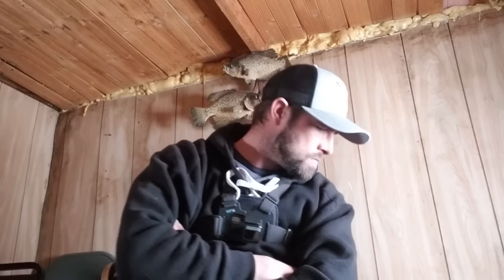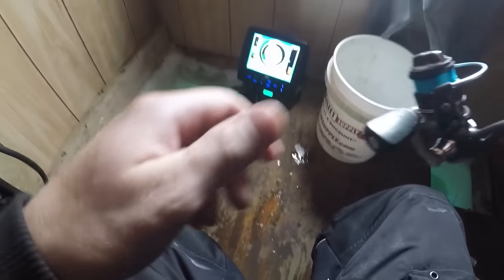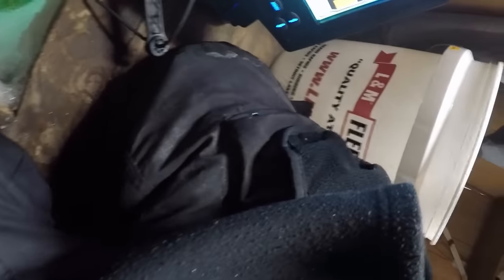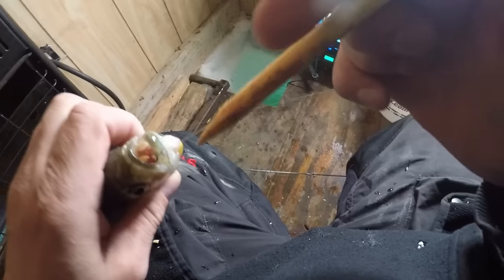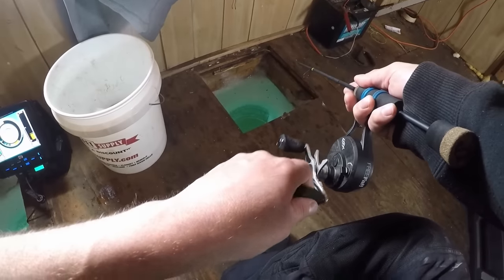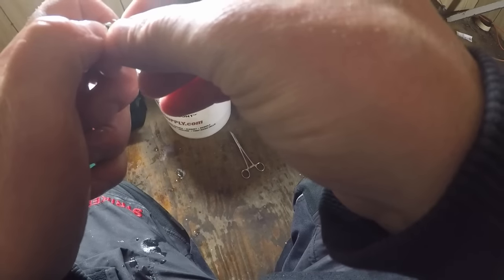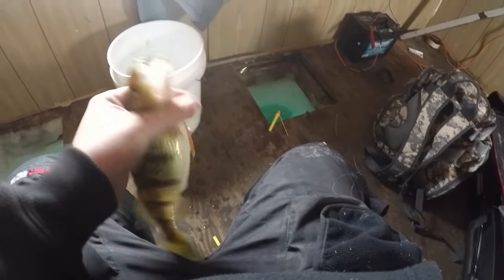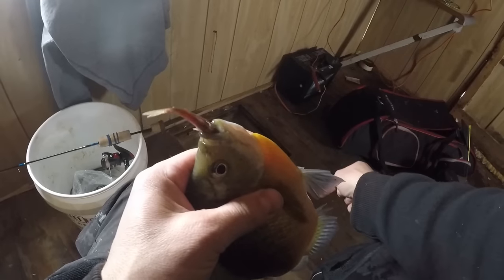Chasing Minnesota Gold (Yellow Perch)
Hit the ice this week chasing some Minnesota Gold (Yellow Perch). I was out on a lake fishing the edge of a point. There was sparse weeds on the bottom with sand. I used a PK lures 1/16th oz spoon and a dead stick with a plain hook and a minnow.
MarCum LX-7 Red/Black
MarCum Lithium Shuttle, Black
Engel 30Qt Live Bait Cooler
Otter Pro Lodge Thermal Hub
CLAM IA Ascent Float Bib
Muck Boot Men's Arctic Pro
Striker Transporter Ice Fishing
13 Fishing Wicked Long Stem
Eskimo F1R08 F1 Rocket Auger 8"
MY CAMERAS
GoPro HERO5 Black — Waterproof
GoPro HERO5 Session - Waterproof